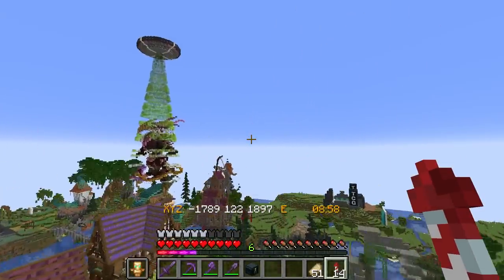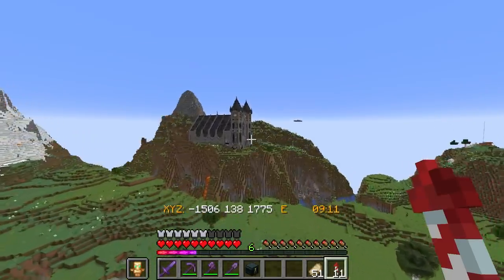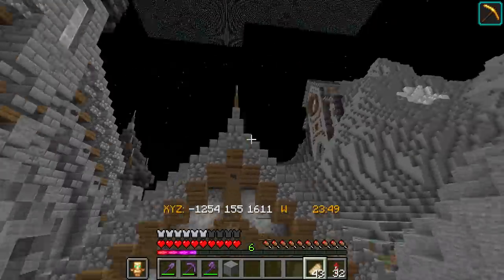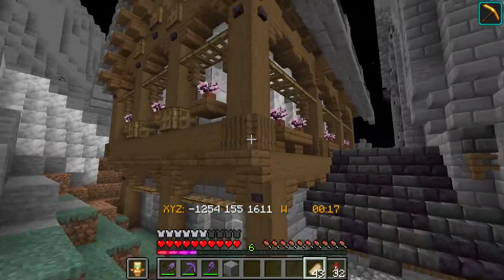Hermitcraft 9 - Ep. 48: DIAMOND FOSSIL SCAM! (Minecraft 1.20 Let's Play)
►––– Description –––◄
Welcome to Season 9 of Hermitcraft!  Season 9 of Hermitcraft is currently being played on Minecraft 1.19 The Wild Update!  In this Minecraft Let's Play for 1.19, you will see things like farms, tutorials, and all sorts of fun!

►––– Support –––◄

►––– Links –––◄